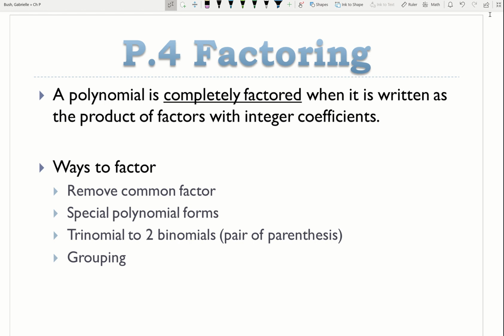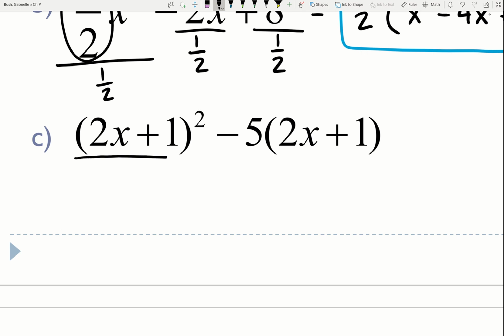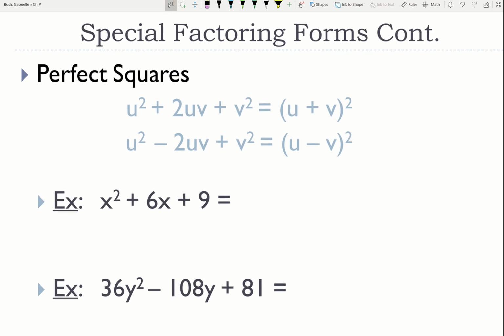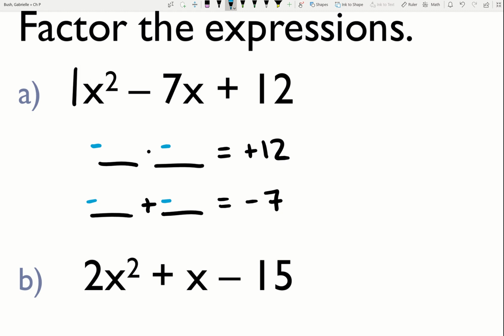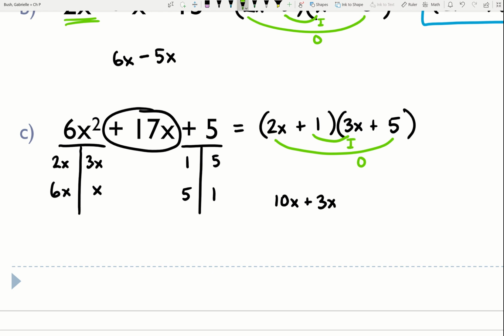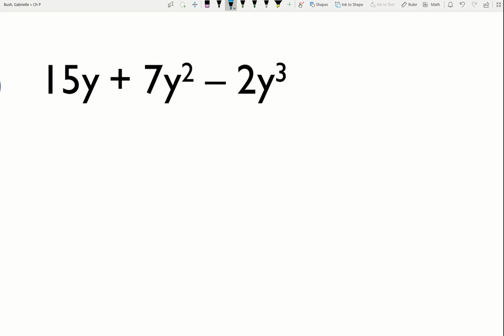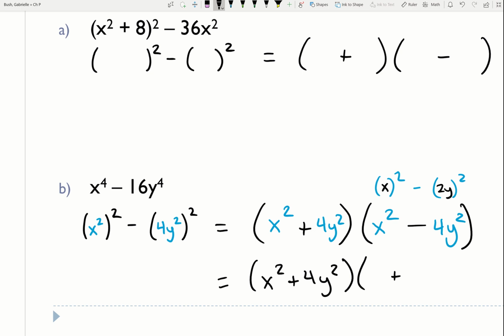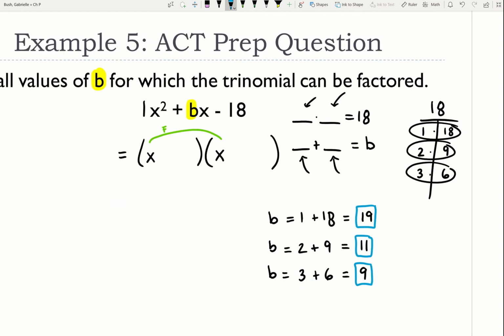CA SEM: P.4 - Factoring Polynomials